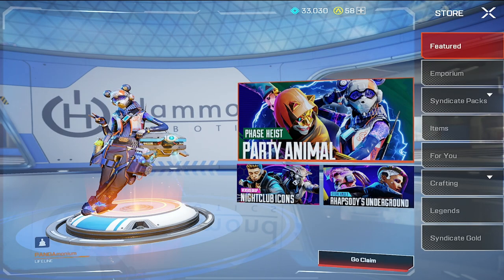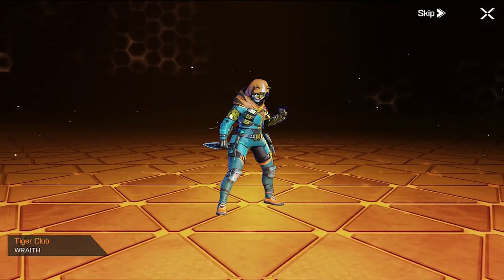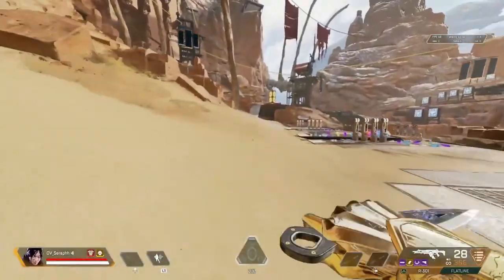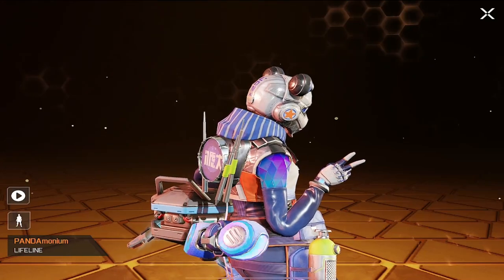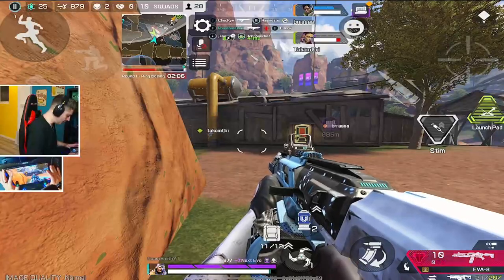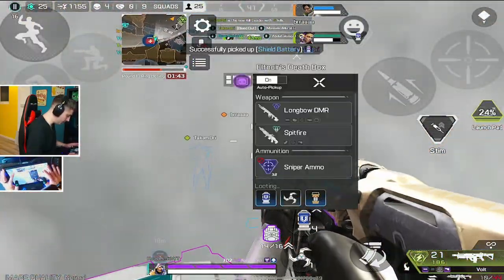HEIRLOOMS Look INSANE In Apex Legends Mobile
Wassup Legends, in this video we take a look at the first sight of heirlooms coming soon in apex legends mobile!